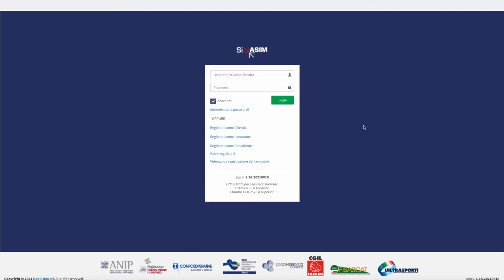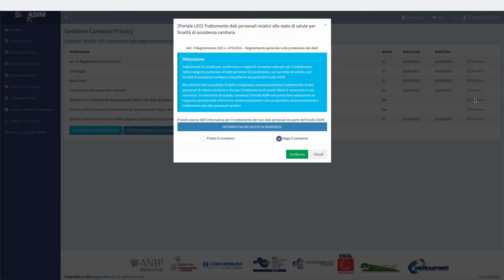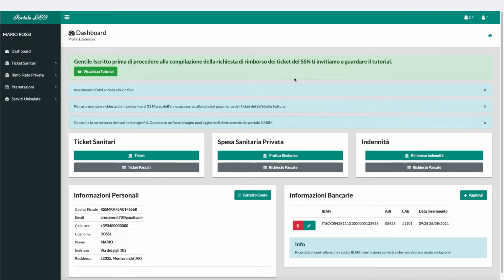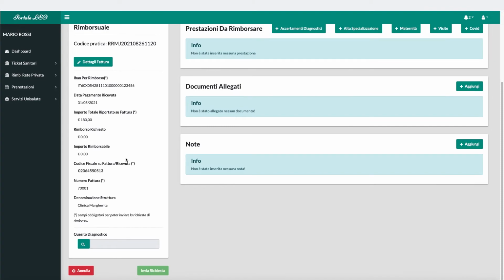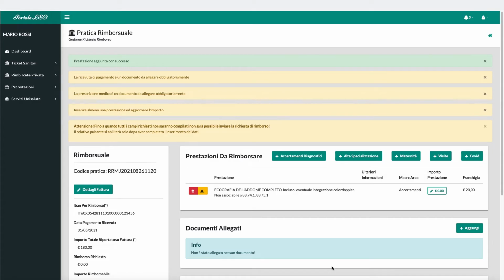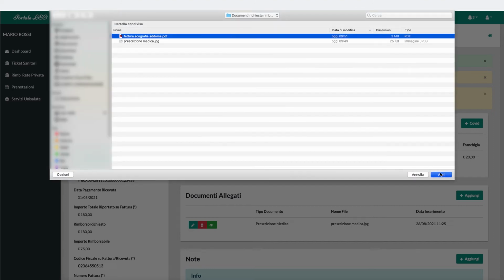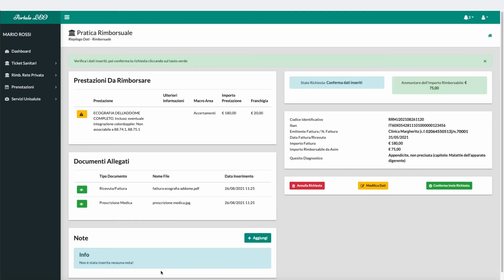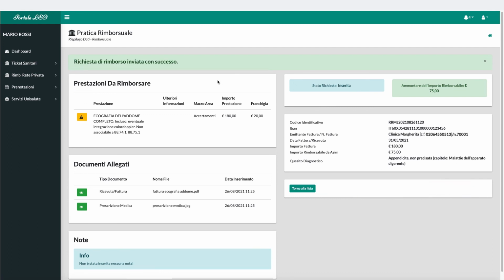How to request a refund for medical services received in a non affiliated clinic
Find out how to request a refund, for medical services received in a non affiliated clinic, using Portale LEO